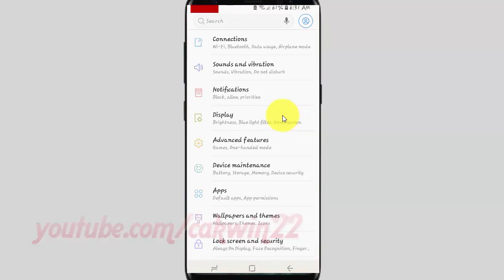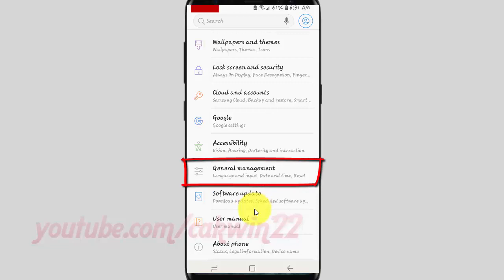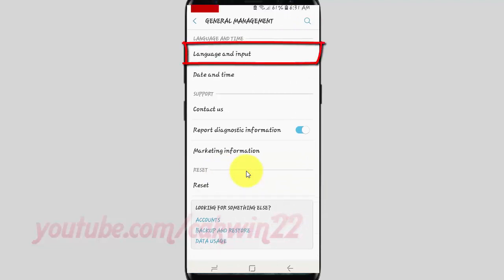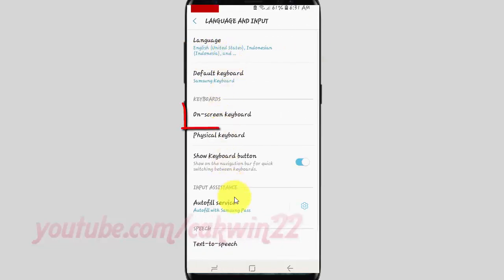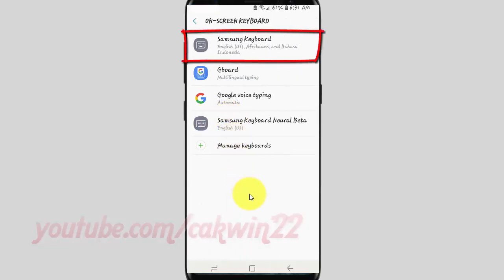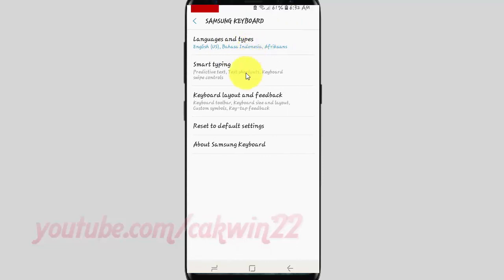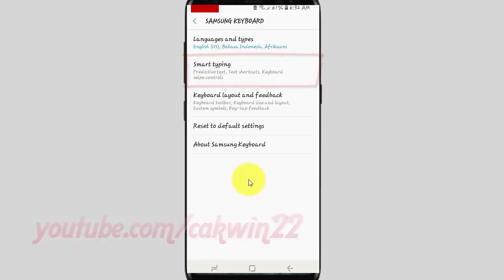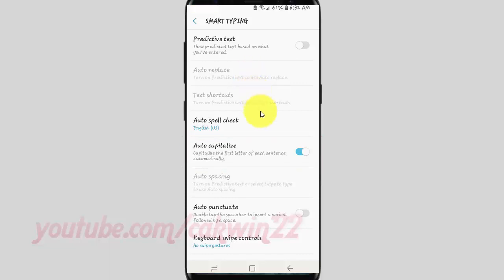Samsung Galaxy S9 : How to Enable or Disable auto capitalize first letter on Samsung Keyboard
This video show How to Enable or Disable auto capitalize first letter on Samsung Keyboard in Samsung Galaxy S9 or S9+.  In this tutorial I use Samsung Galaxy S9 SM-G960FD Duos International version with Android 8.0 (Oreo).